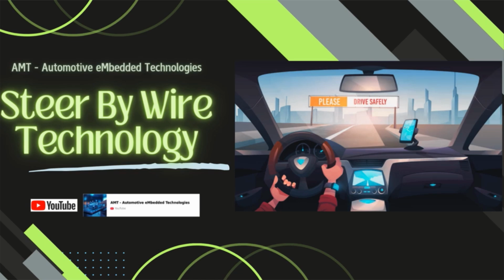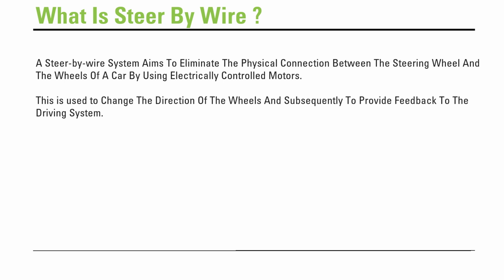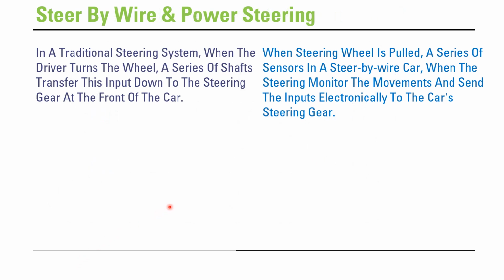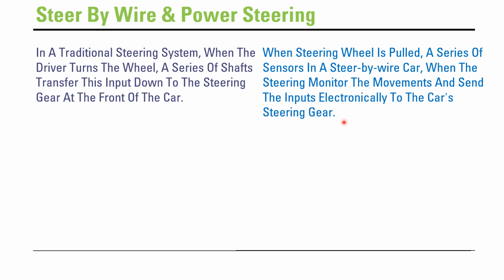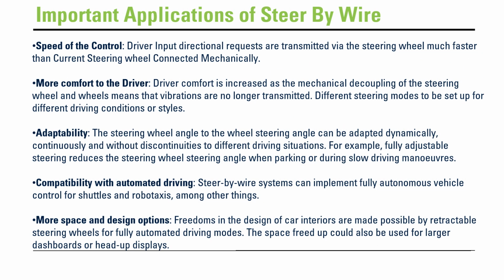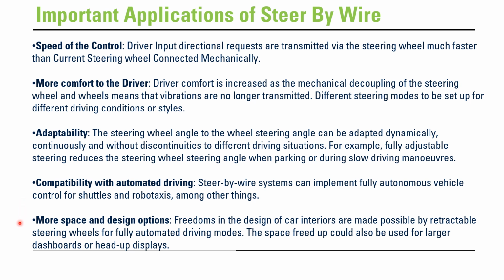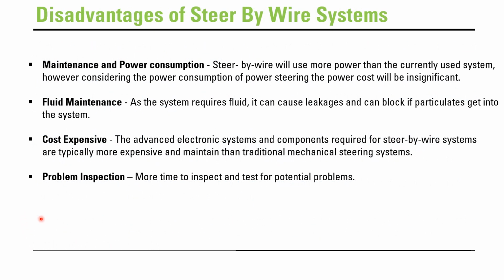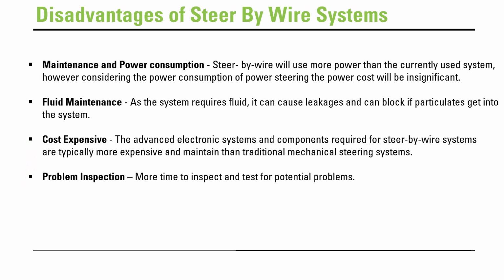How Steer by wire Technology Works | Drive By Wire Technology | Wireless Steering Wheel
This Video gives more insights of Steer By wire systems.